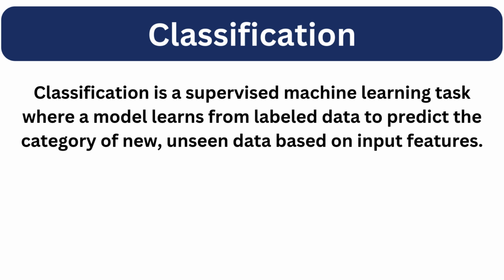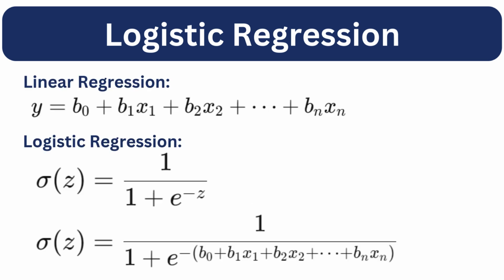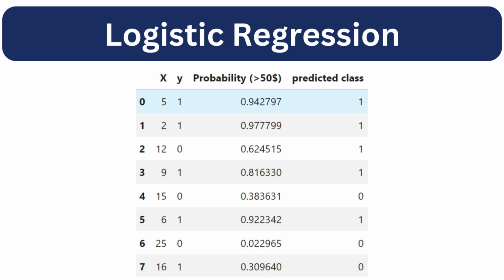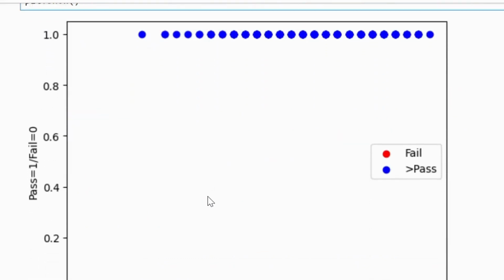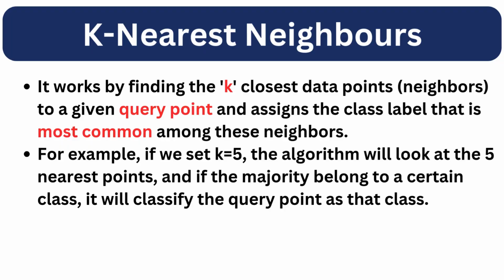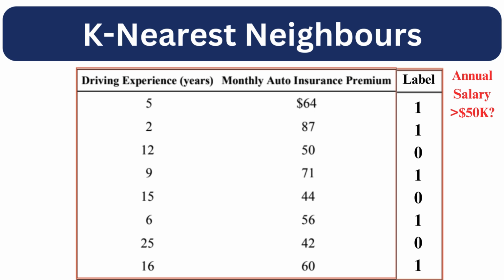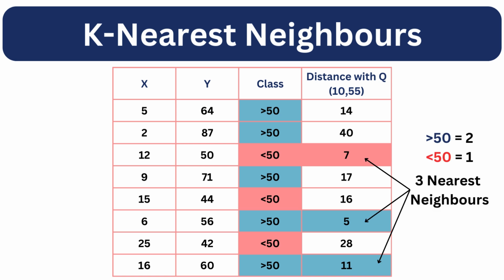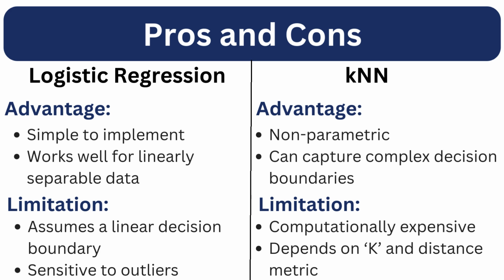Day 24: Classification Algorithms | Logistic Regression| kNN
In this video, we dive into two essential machine learning algorithms: Logistic Regression and k-Nearest Neighbors (kNN). We explore how logistic regression works as a linear classifier, using the sigmoid function to predict probabilities, and discuss its strengths, such as simplicity and efficiency, along with its limitations like handling non-linear data.

We also unpack the working of kNN, a lazy learning algorithm, by explaining its instance-based approach and distance metrics like Euclidean and Manhattan. You'll learn its advantages, such as simplicity and flexibility, and challenges, including high computational cost during inference and sensitivity to noisy data.